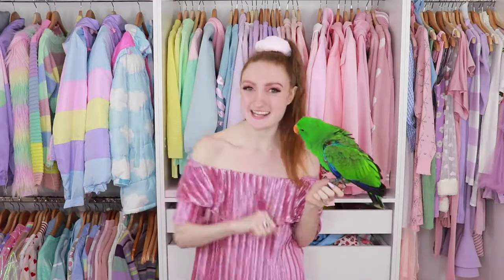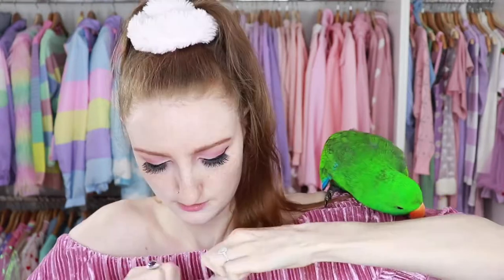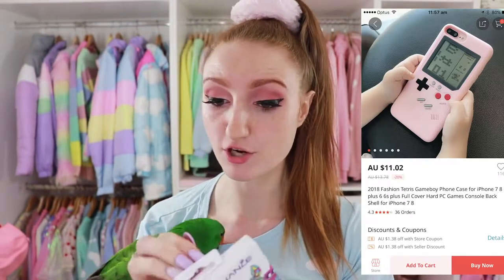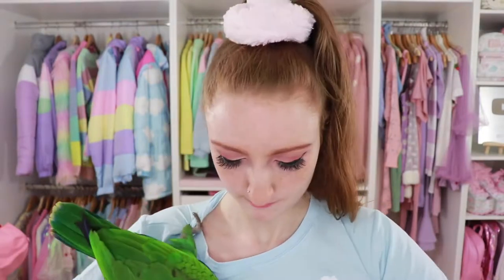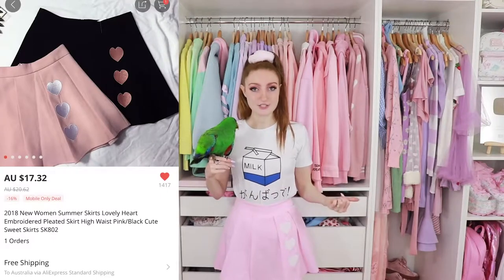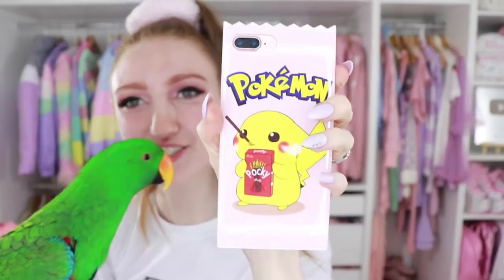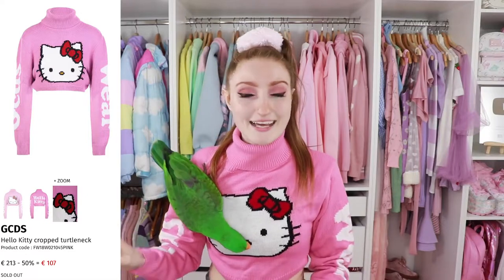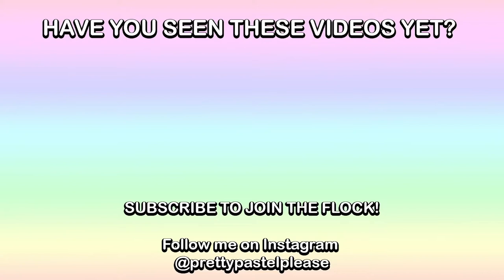I SPENT 300$ ON ALIEXPRESS!!!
all products from the video below:

1:05 Hello Kitty Car air fresheners

3:10 Crystal tissue box

4:25 Cloud Tee & Love heart skirt

5:55 Game Boy iPhone Case

9:35 Hello Kitty Mirror

11:20 Milk T Shirt & Pink Skirt

13:23  Pink Holographic Heart Purse

14:28 Pikachu iPhone Case

16:22 Cat Jeans

16:52 Top Hello Kitty Turtle Neck Sweater look alike.

18:30 PillJar iPhone Case

19:23 Pink & White Stripe Moon Sweater